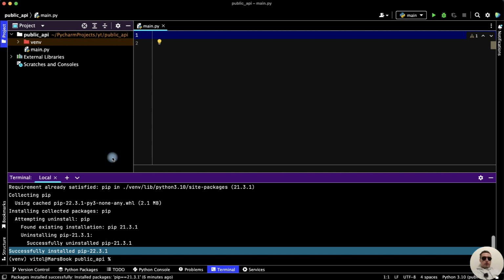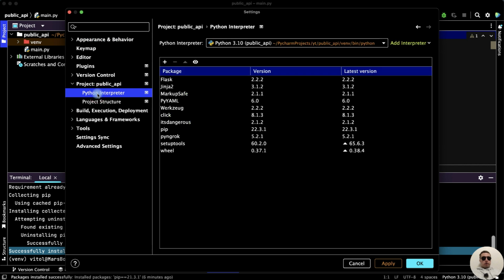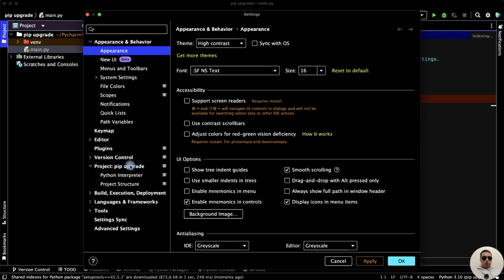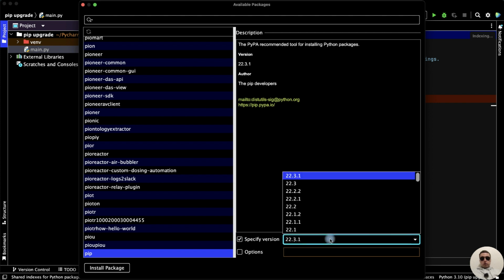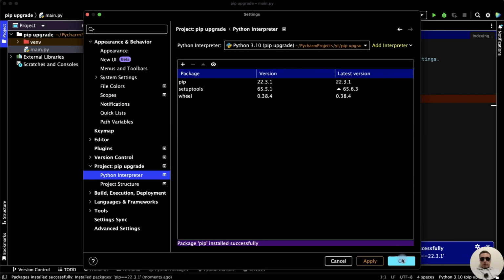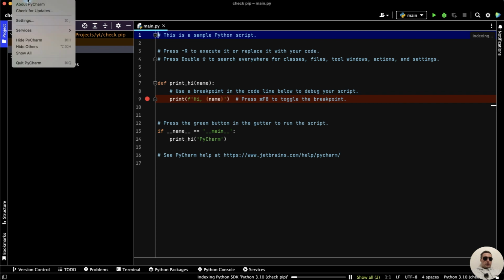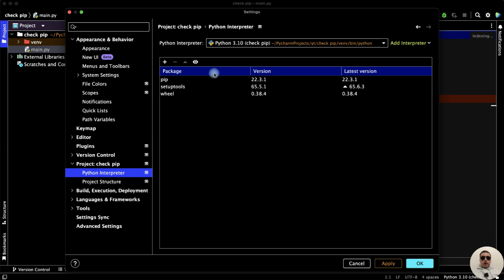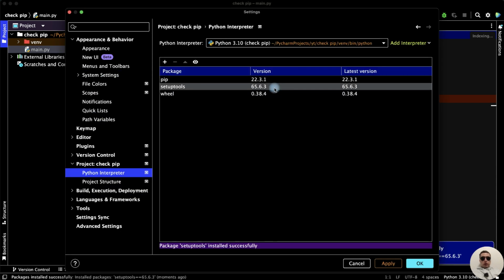Unable to Upgrade a Pip Version in PyCharm | How to fix the Python Warning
How can you update pip in PyCharm?
How do you fix there was an error checking the latest version of pip?